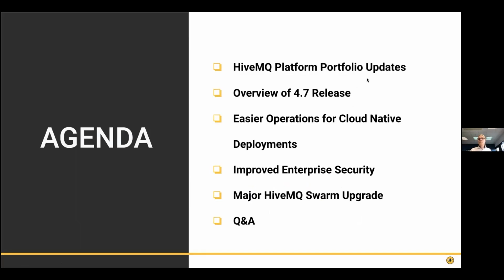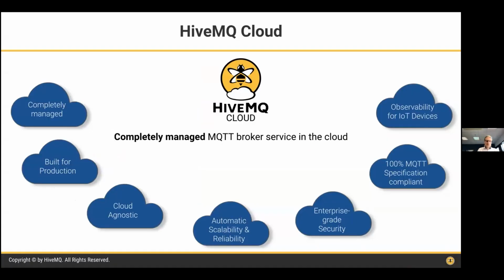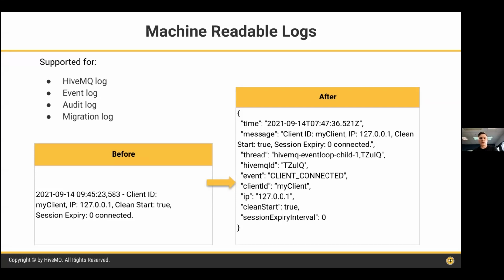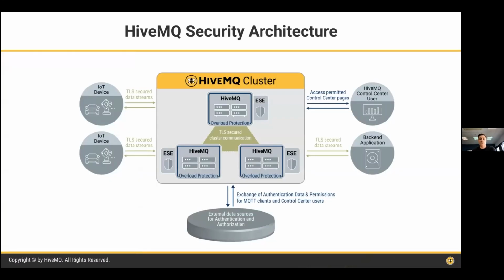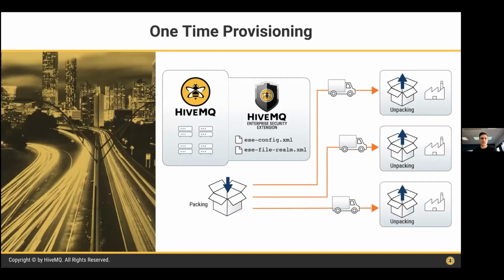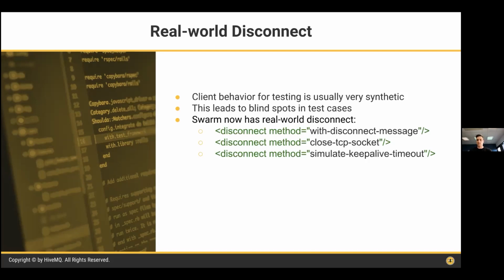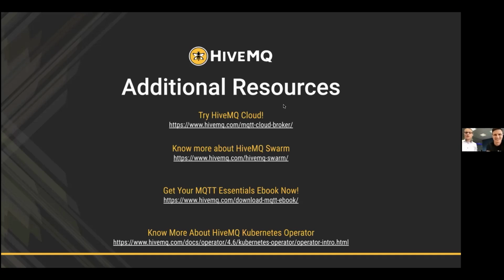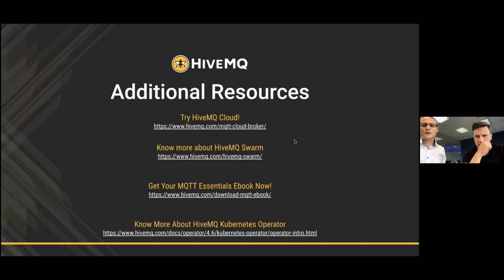Webinar: What's New in HiveMQ – Inside the HiveMQ 4.7 Release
Description of the webinar: Here at HiveMQ, we continue to enhance our MQTT platform. HiveMQ 4.7 was released on September 14th, 2021. To show the benefits of upgrading to HiveMQ 4.7, we had a special edition webinar where Dominik Obermaier, CTO and co-founder of HiveMQ, and Georg Held, Engineering Manager at HiveMQ, showcase the new features of HiveMQ 4.7.

Some of the highlights of this release included:

1. Improvements to Cloud-Native Operations: With HiveMQ 4.7, it is easier to operate HiveMQ on cloud platforms. This release introduces machine-readable logs that allow out-of-box integration with popular log systems, like Splunk, Elastic, Loki, etc. HiveMQ 4.7 also includes a number of improvements to the HiveMQ Kubernetes Operator for more flexible deployments and enhanced security.

2. Improved Enterprise Security: HiveMQ 4.7 includes a number of security features, including integration of HiveMQ Control Center with single sign-on providers and upgrades to the HiveMQ Enterprise Security Extension (ESE) to include file based authorization.

3. Major Upgrades to HiveMQ Swarm MQTT load testing tool: The HiveMQ 4.7 includes an improved Swarm tool, which has support for WebSockets, support for the simulation of abnormal MQTT clients disconnection behavior, and support for LWT.

👉 To download HiveMQ 4.7 and know more about this release,

*** Link to Other Resources ***

00:00:00 - Introduction
00:01:59 - Introduction to HiveMQ Product Portfolio
00:12:50 - Introduction to HiveMQ 4.7
00:16:22 - Introduction to Improvements to Cloud-Native Operations in HiveMQ 4.7
00:21:03 - Introduction to Improvements to Enterprise Security in HiveMQ 4.7
00:30:59 - Introduction to Upgrades to HiveMQ Swarm
00:35:08 - Q&A